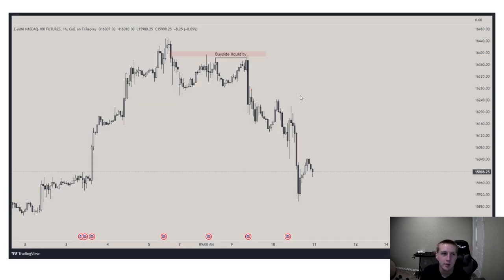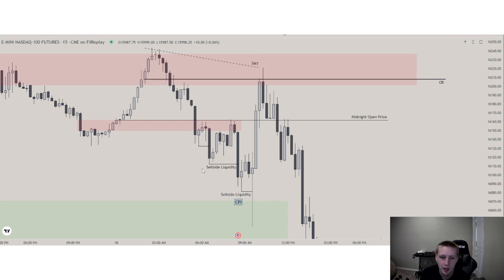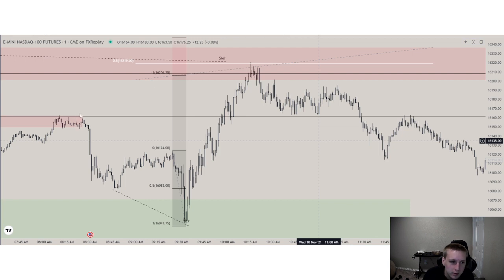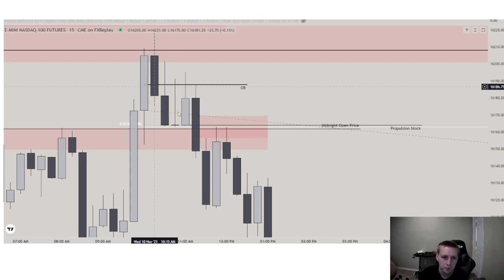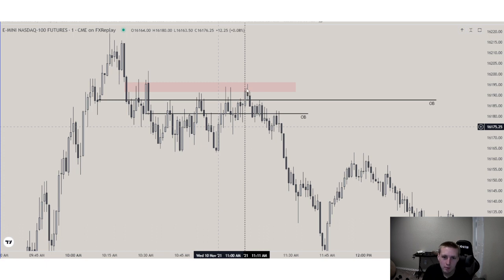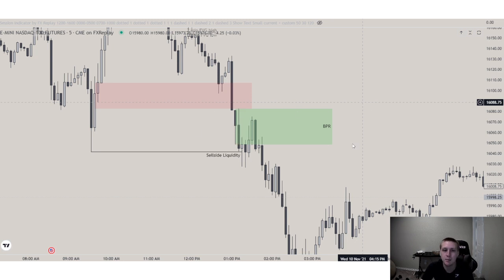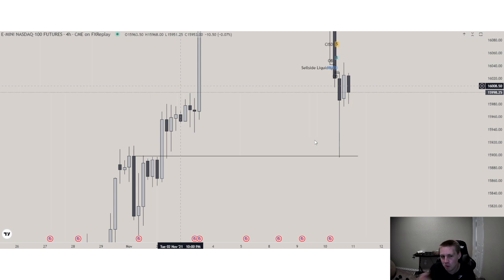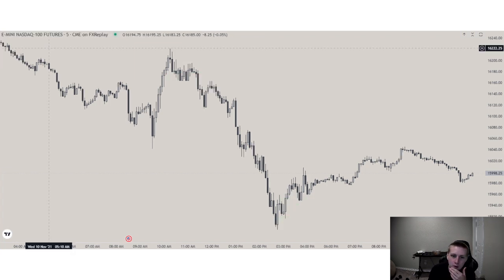NQ + YM Case Study 11/10/21 ICT Concepts